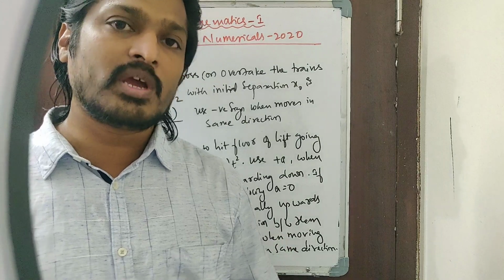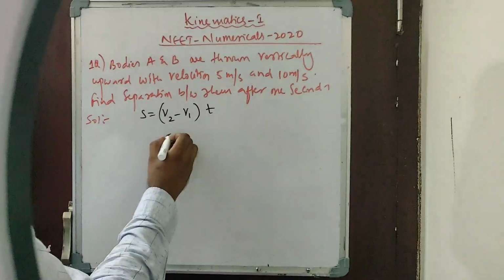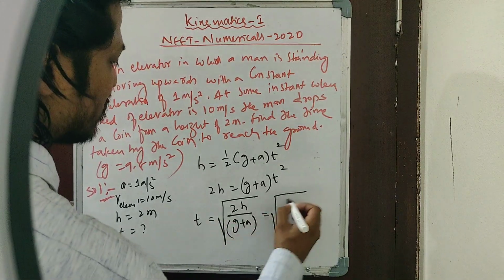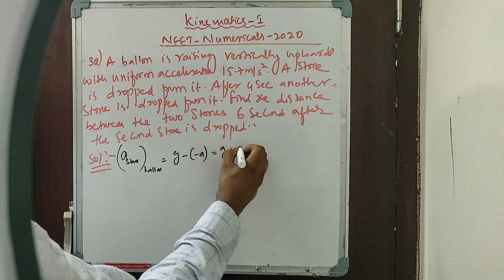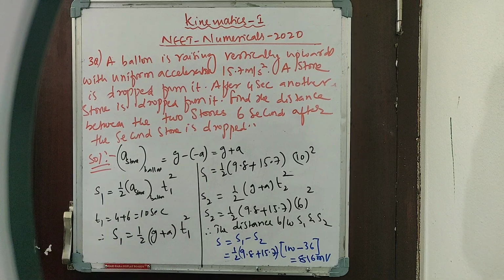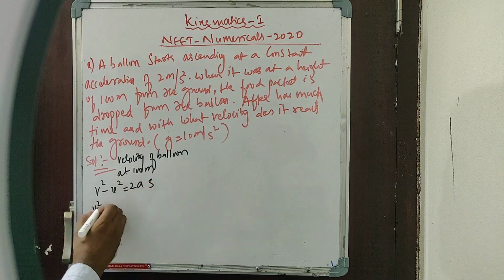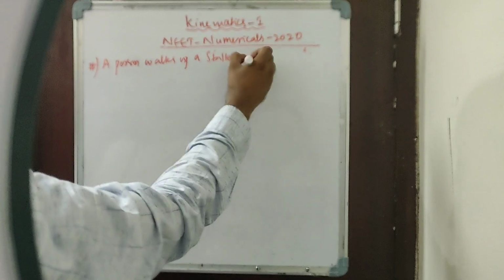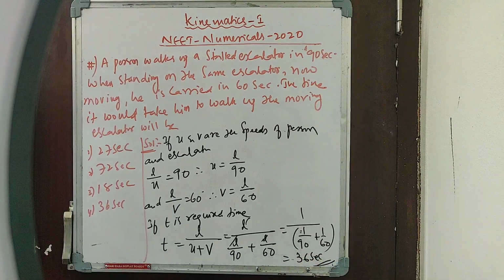NEET2020 KINEMATICS 1